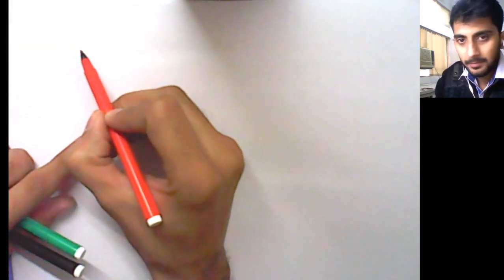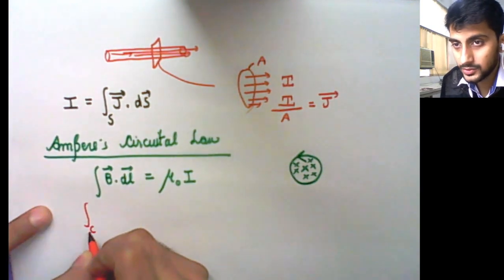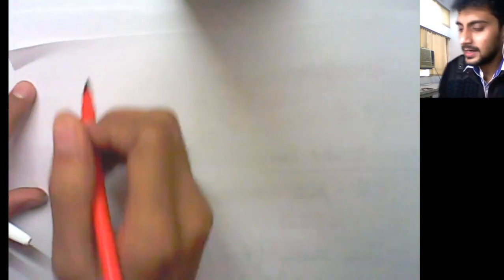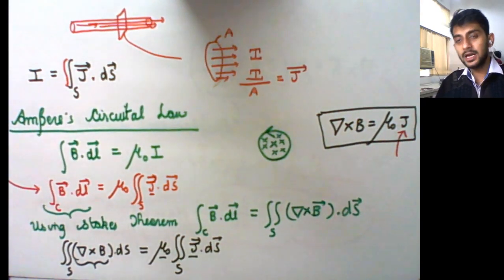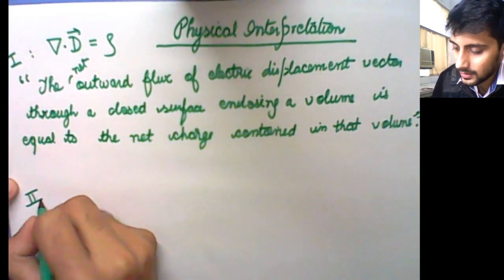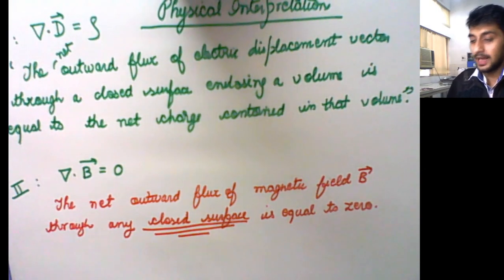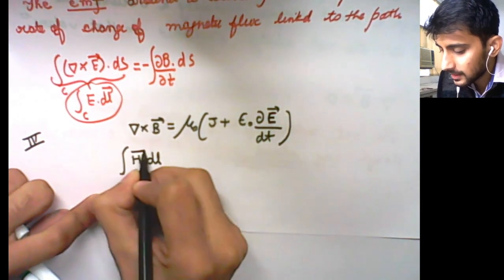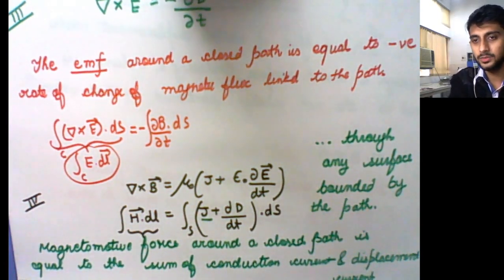Fourth Maxwell's Equation and Discussion on physical significance of all Maxwell's Equation